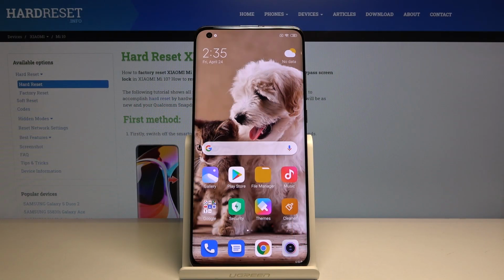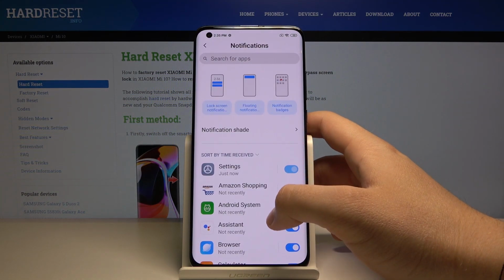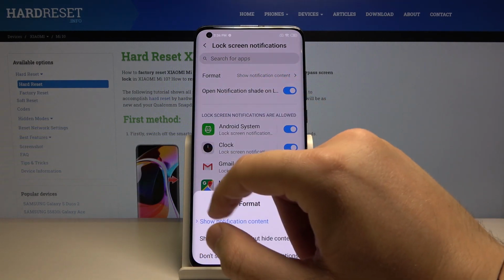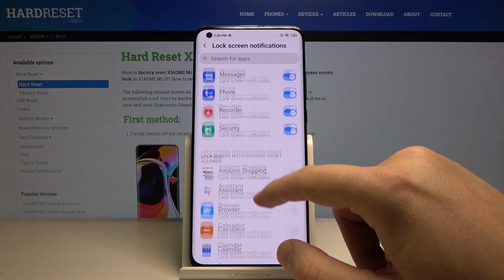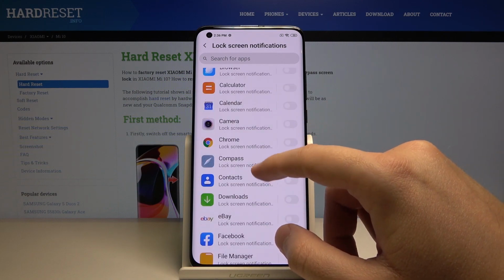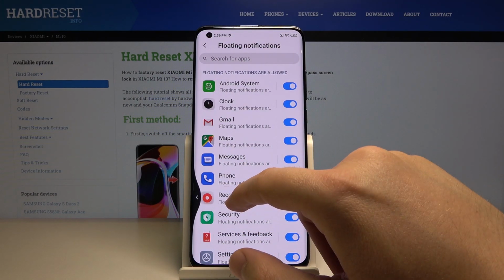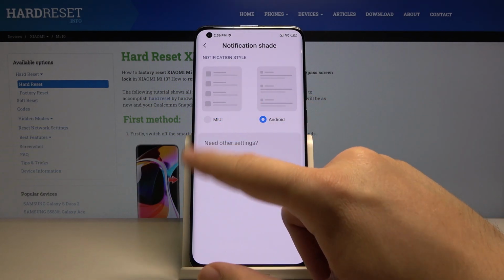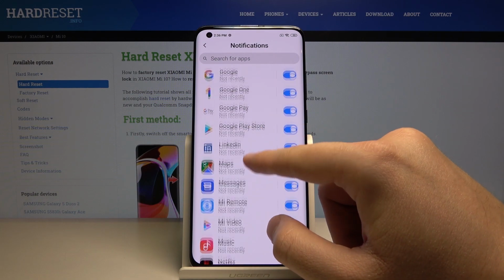How to Enter Notification Settings in XIAOMI Mi 10 – Notification Options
Learn more info about XIAOMI Mi 10:
Do you feel hat notification settings which are currently set in your XIAOMI Mi 10 aren’t satisfying enough, then let’s watch above video. In this tutorial we will show you how to find a little hidden notification bar settings and how to change them just like you want. Let’s follow our steps and personalize your device even more.

How to personalize notifications in XIAOMI MI 10? How to set up notification content I XIAOMI MI 10? How to customize Lock Screen Notifications in XIAOMI MI 10? How to enable notification settings in XIAOMI MI 10?